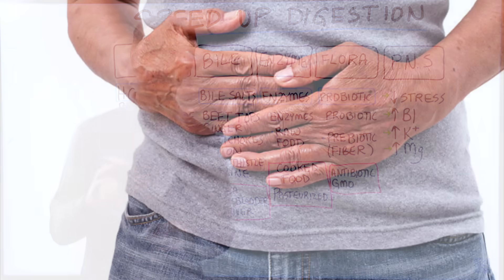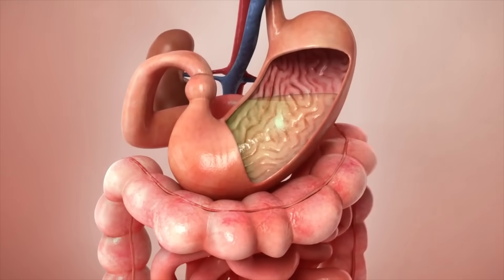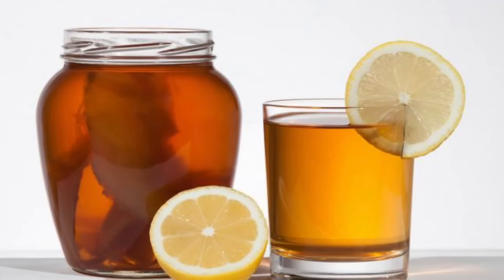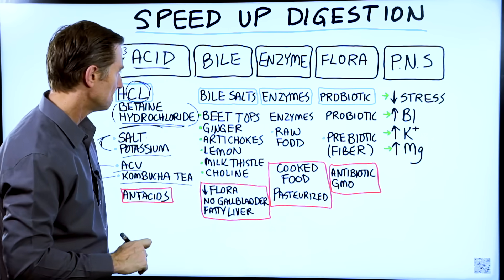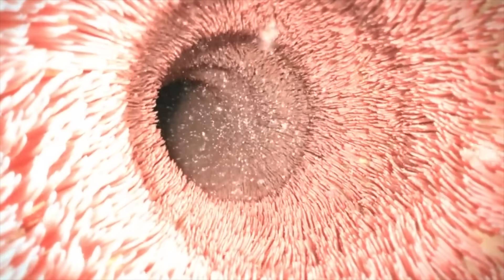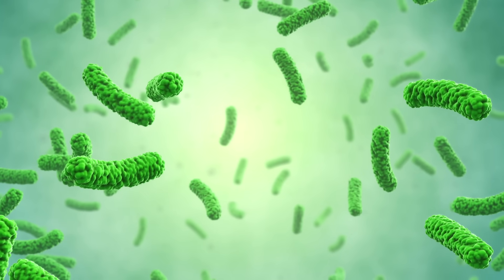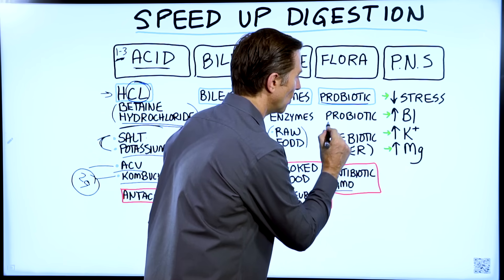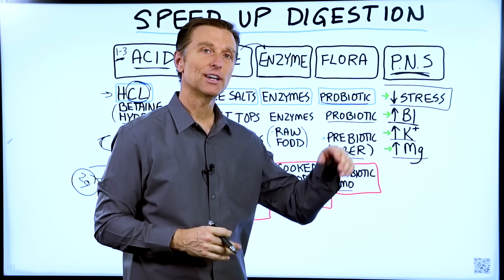Speed Up Digestion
Here’s what you need to know about your digestive tract and how to speed up digestion.

Timestamps
0:00 Improving digestion
0:23 Breaking down the digestive tract—stomach
2:25 Breaking down the digestive tract—bile
3:52 Breaking down the digestive tract—enzymes
5:10 Breaking down the digestive tract—flora
6:05 Breaking down the digestive tract—P.N.S

In this video, we’re going to talk about how to speed up your digestion. If you have constipation, indigestion, gas, bloating, or stomach pain, this video is for you. I’m actually going to break down each part of your digestive tract and explain a little bit about it.

Breaking down the digestive tract:

Stomach —
Acid is the key thing in your stomach. It helps you break down protein, absorb certain minerals, and kill pathogens. Many people do not have enough strong acid in their stomach.

To support healthy stomach acid levels, consider:
 • Hydrochloric acid (betaine hydrochloride)
 • Salt
 • Potassium
 • Apple cider vinegar
 • Kombucha tea

Consider avoiding:
 • Antacids
 • Calcium carbonate

Bile —
Bile is made by the liver and stored in the gallbladder. Bile helps you break down fats. Supporting bile production can also help with bloating and belching.

To support bile production, consider:
 • Bile salts
 • Beet tops
 • Ginger
 • Artichokes
 • Lemon
 • Milk thistle
 • Choline

Consider avoiding:
 • Decreasing friendly bacteria
 • Taking out the gallbladder if possible
 • A fatty liver situation

Enzymes —
A lot of enzymes are produced by your pancreas. Your small intestine, stomach, and microbes in your intestines can also make certain enzymes. Enzymes help you break down carbohydrates, proteins, and fats. Heat destroys enzymes.

To support enzymes, consider:
 • Taking a blend of enzymes
 • Consuming more raw foods

Consider avoiding:
 • Too many cooked foods
 • Pasteurized foods

Flora —
This is your friendly bacteria. Most of the flora in your body are in your large intestine.

To support your flora, consider:
 • Taking a probiotic
 • Consuming prebiotic foods (vegetable fiber)

Consider avoiding:
 • Frequent antibiotic use if possible
 • GMO foods

P.N.S —
Your parasympathetic nervous system is all about rest and digestion.

To support and stimulate the parasympathetic nervous system, consider:
 • Lowering stress
 • Increasing B1
 • Increasing potassium
 • Increasing magnesium

Dr. Eric Berg DC Bio:
Dr. Eric Berg DC Bio: Dr. Berg, age 56, is a chiropractor who specializes in Healthy Ketosis & Intermittent Fasting. He is the author of the best-selling book The Healthy Keto Plan, and is the Director of Dr. Berg’s Nutritionals. He no longer practices, but focuses on health education through social media.

I hope this video helps you better understand your digestive tract and how to speed up digestion.